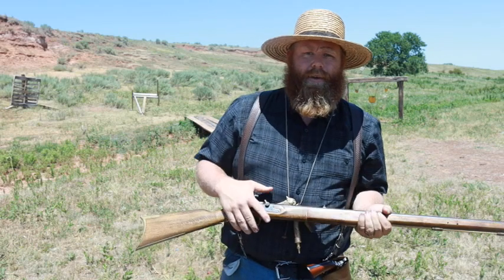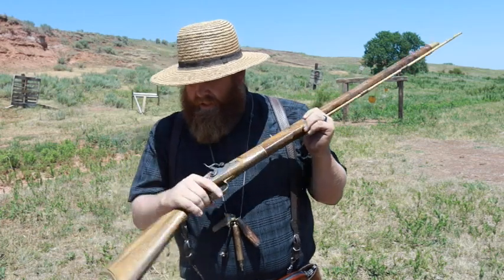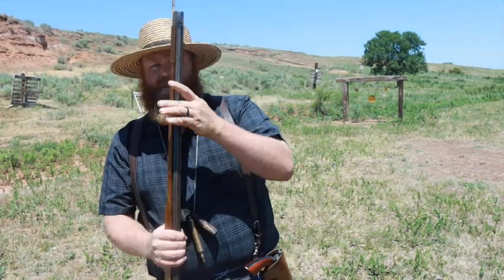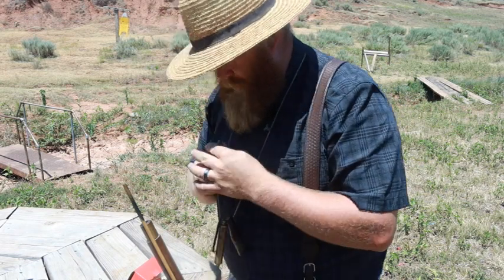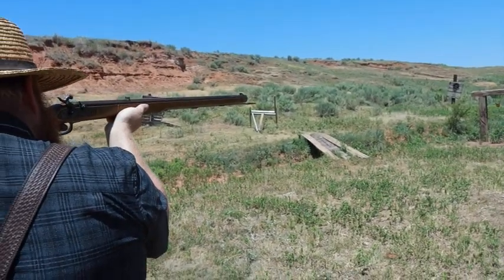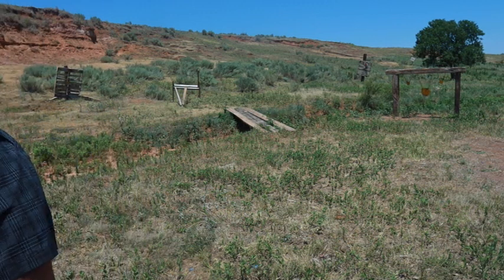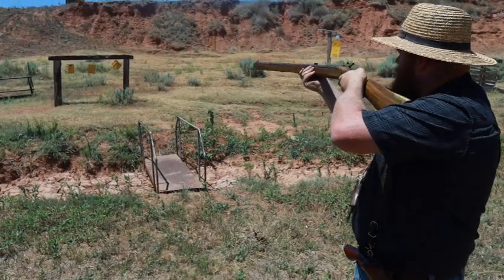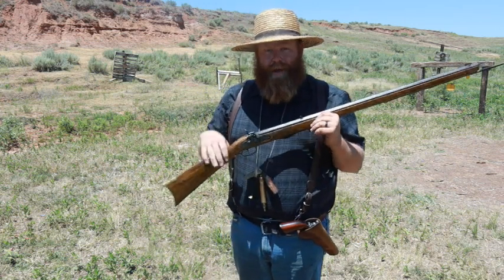THE SPANISH JUKAR RIFLE!!!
Anyone who read lots of gun catalogs in the 1960s-1970s should recognize this. Made in Spain by Jukar in .45cal, these were the answers to frontier dreams. These were quite Well made, simply and robustly constructed. Original Kentucky Rifles were expensive, hard to find, and not something someone wanted to use, which made these perfect for the budding gun collector.